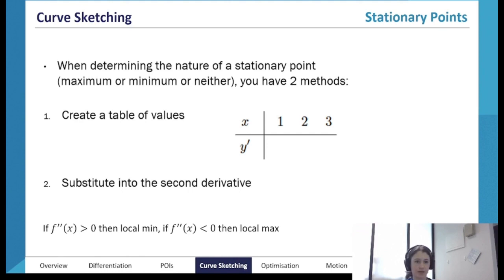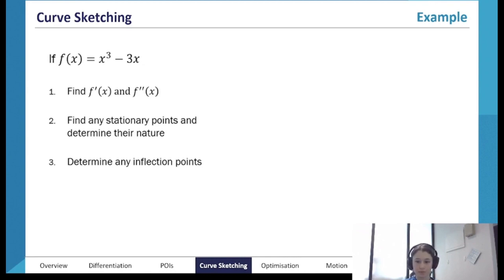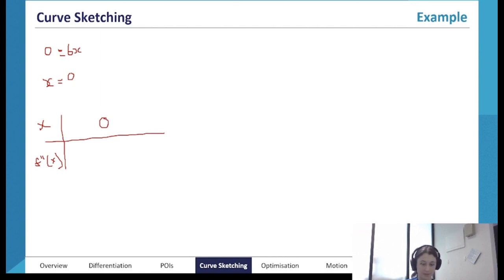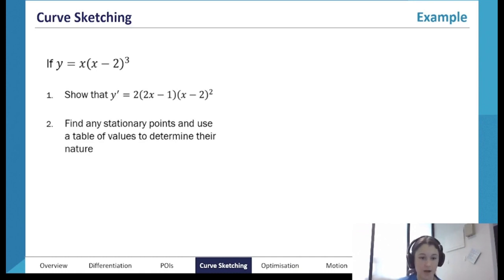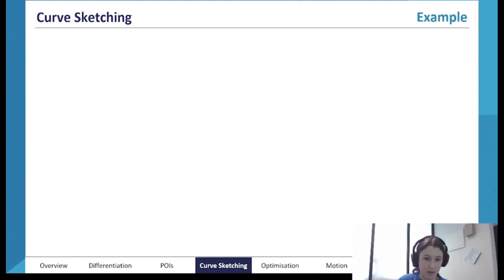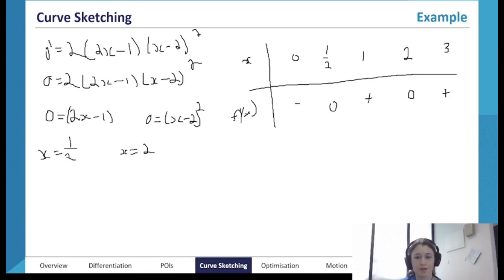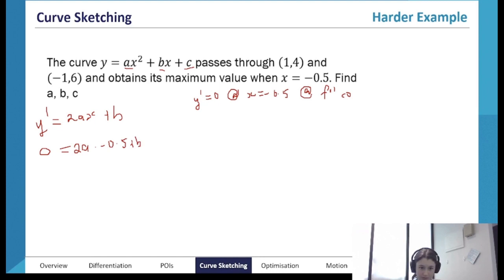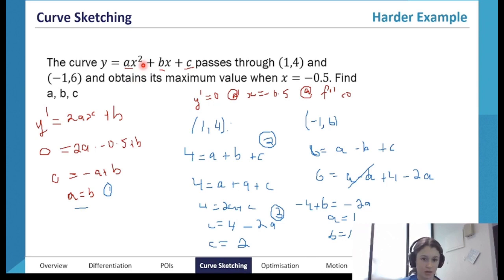Curve Sketching | QCE Methods 3&4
An expert summary on Curve Sketching for QCE Methods 3&4. Covers everything you need to know to ace your exams!